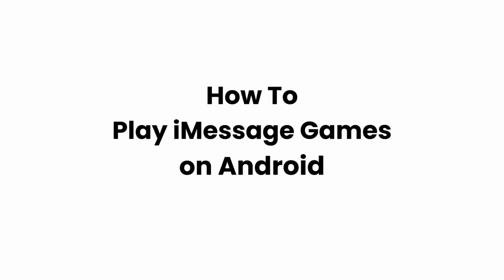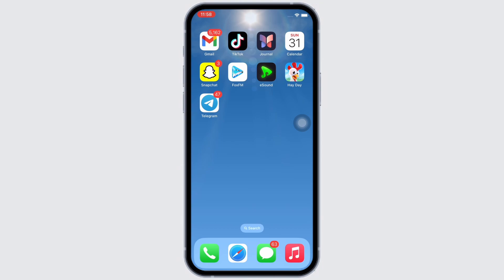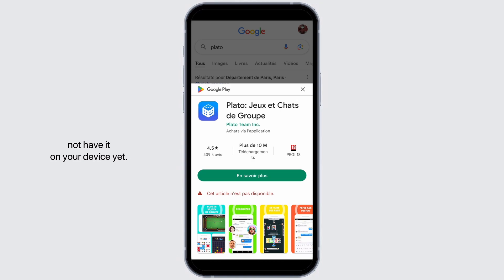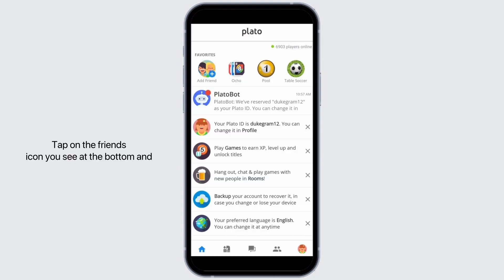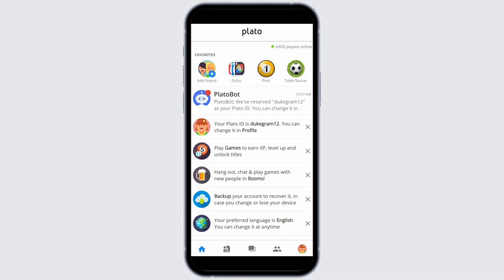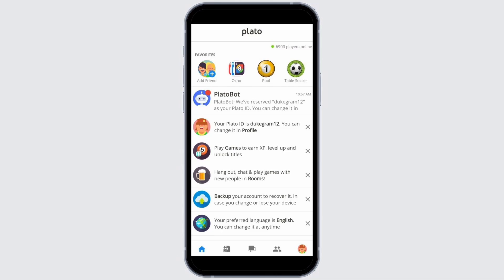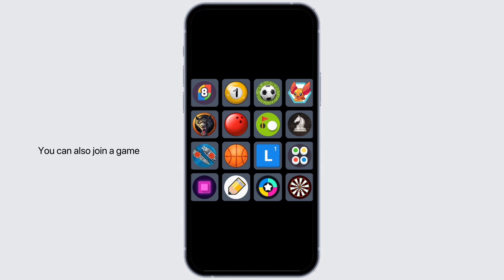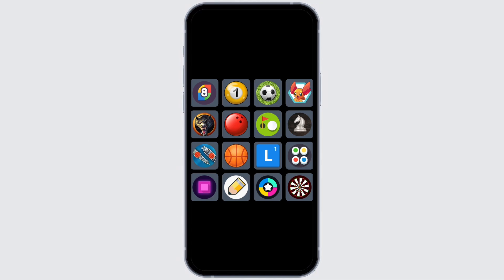How to Play iMessage Games on Android | ENJOY!!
Curious about playing iMessage games on your Android device in 2024? This handy guide provides step-by-step instructions on how to access and play iMessage games on an Android phone. It's perfect for Android users who want to enjoy the fun of iMessage games without an iPhone.

In this tutorial:
0:00 - Introduction
0:05 - How to Play iMessage Games on Android

Learn the simple yet effective method to play iMessage games on your Android device in 2024 with this easy-to-follow guide. This video ensures a seamless experience, covering all the necessary steps from setup to gameplay.

Bridge the platform divide by following this guide to enjoy iMessage games on Android in 2024!